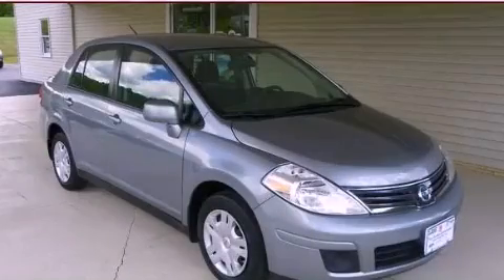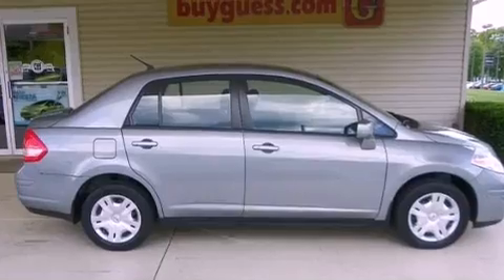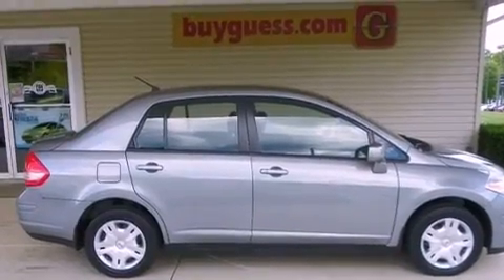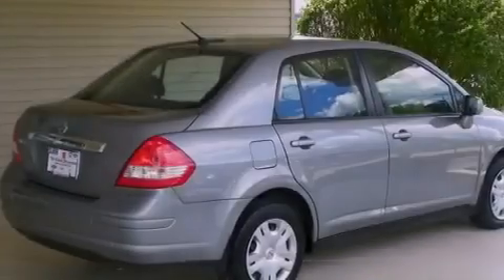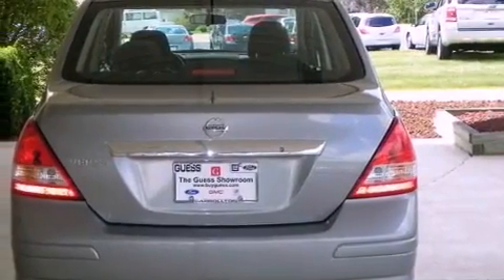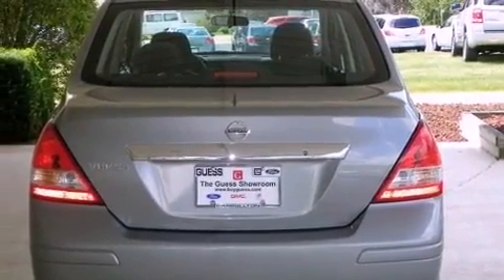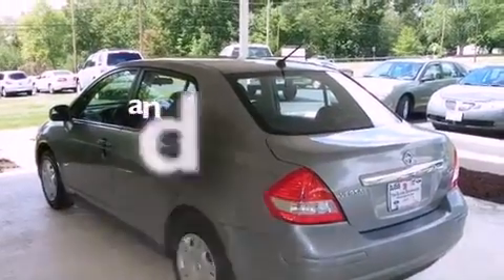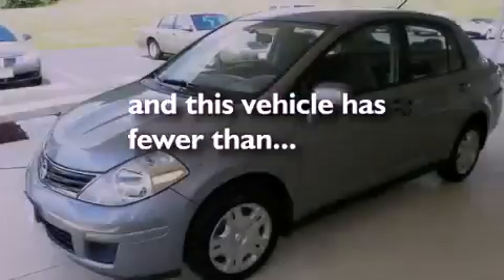2010 Nissan Versa Canton OH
Year : 2010

 Make : Nissan

 Model : Versa

 Engine : 1.8L 4-Cylinder

 Trans . : automatic

 Exterior : Magnetic Gray Metallic

 Miles : 35,135

 Interior : Charcoal

 457 Stevenville Rd

  , OH 44615

 2010 Nissan Versa  OH